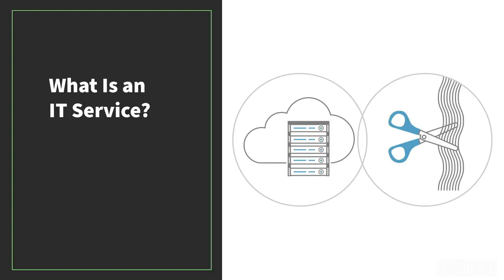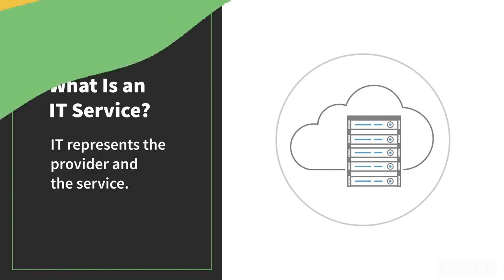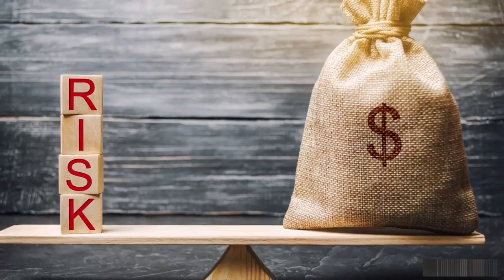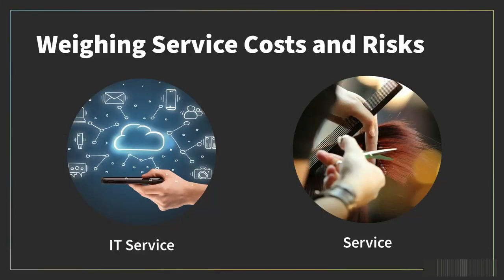Tutorial 06 | Key Concepts of IT Service Management Essentials | ITIL ® 4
In this video, we'll dive into the fundamental concepts and principles that form the backbone of ITSM. IT Service Management helps organizations align IT services with business goals, ensuring efficient service delivery and enhanced customer satisfaction. By understanding these key concepts, you'll be better equipped to implement and manage ITSM practices in your organization.